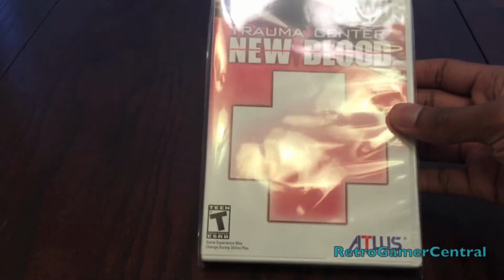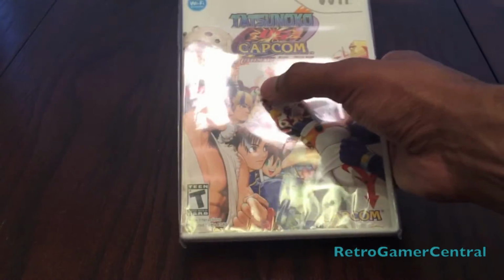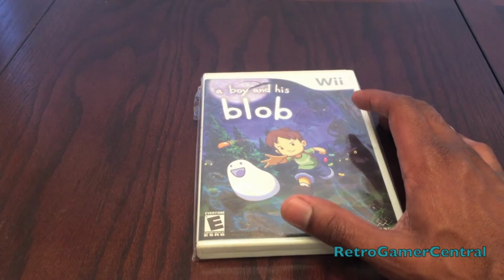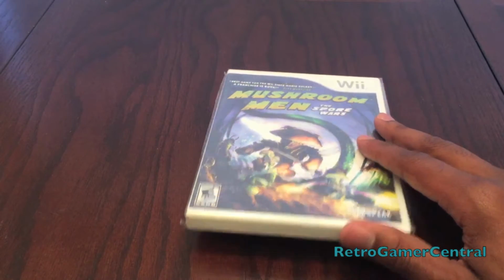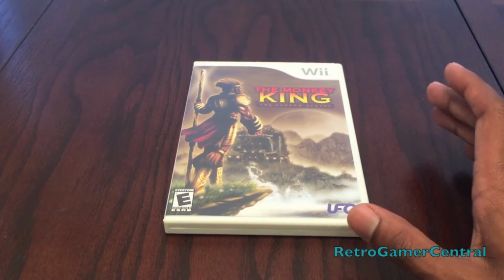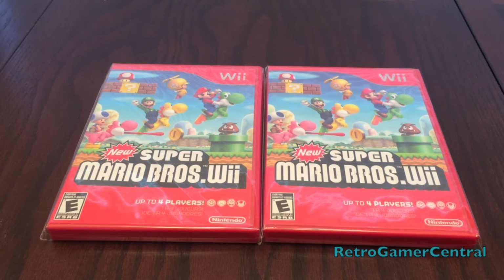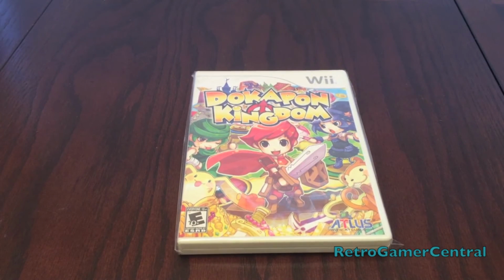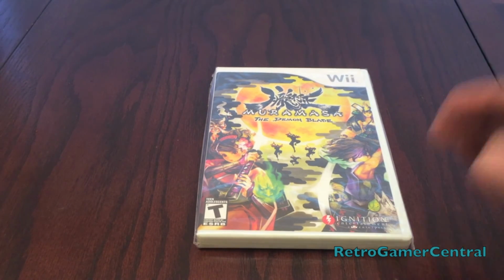Nintendo Wii Collection - A "Quick" Overview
Not exactly a short video but a quick rundown of most of the Wii games I currently own. Some I will likely keep while others end up getting purged within the next few weeks.